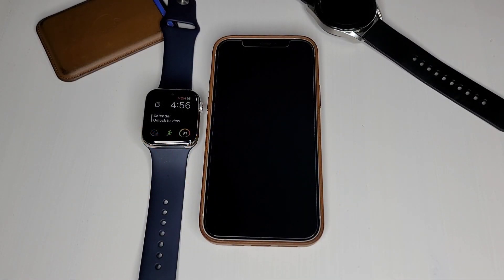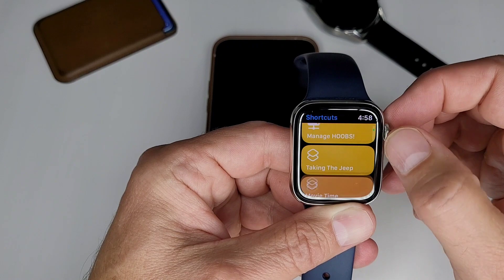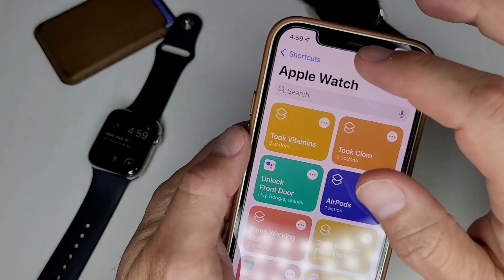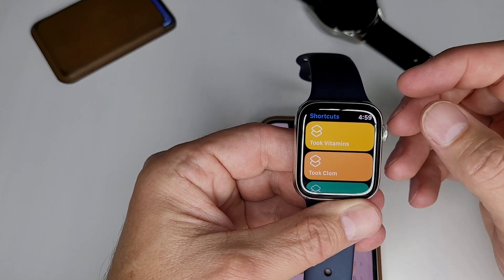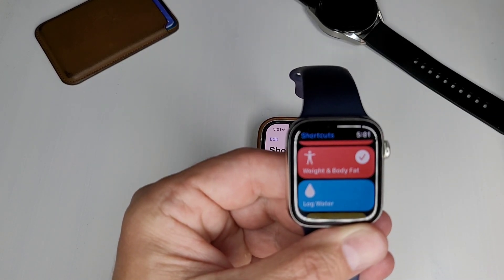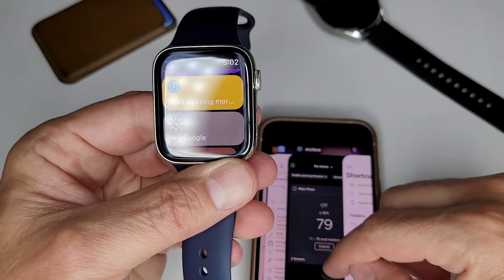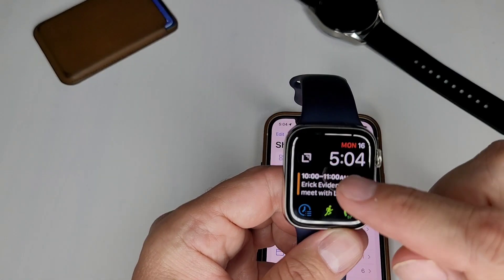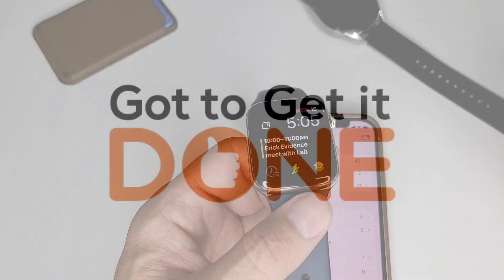How to Use Shortcuts on Apple Watch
Did you know the Apple Watch has a shortcut app? This video shows how to use the shortcut app on your Apple Watch and a few tips on how to make the experience better.

Apple Watch
Apple MagSafe Wallet
Apple Leather Case
iPhone 12

Great Habit resources